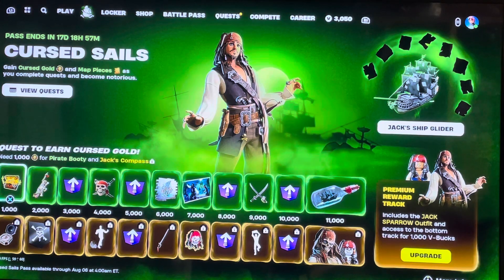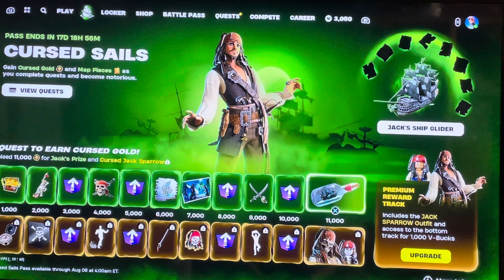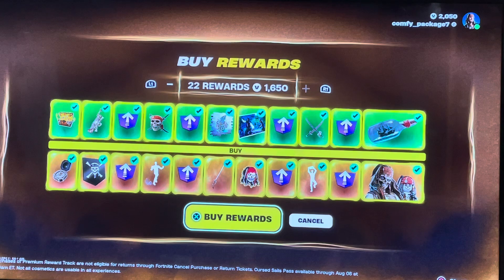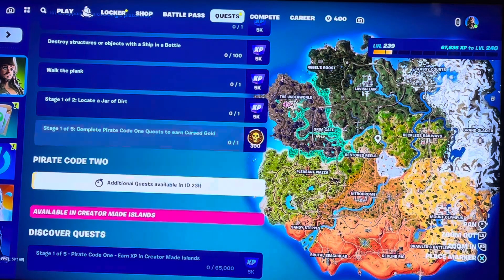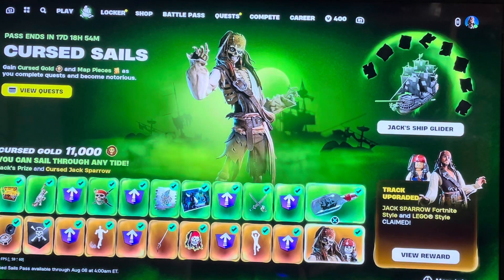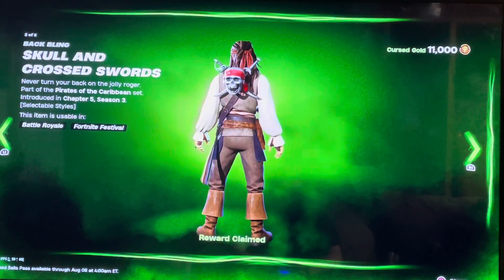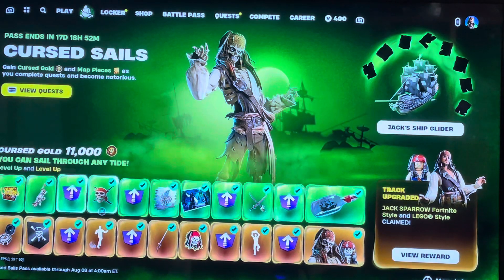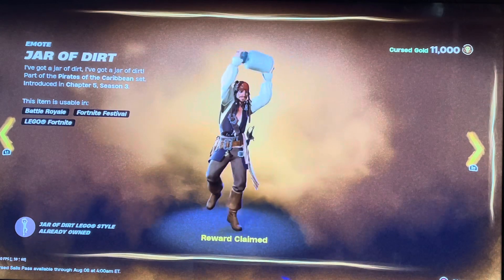Reviewing the brand new free mini pass with jack sparrow from pirates of the Caribbean